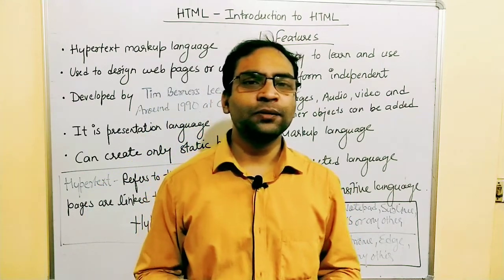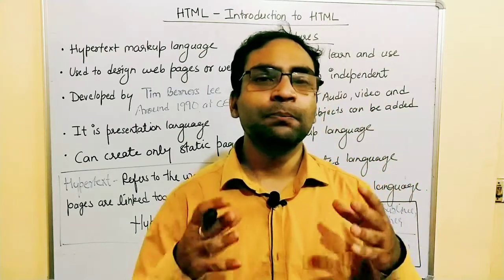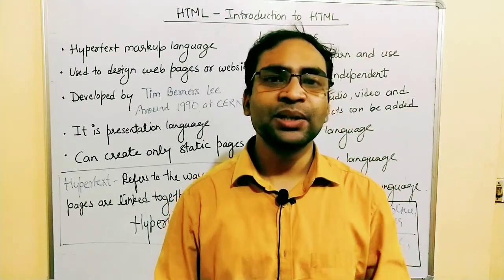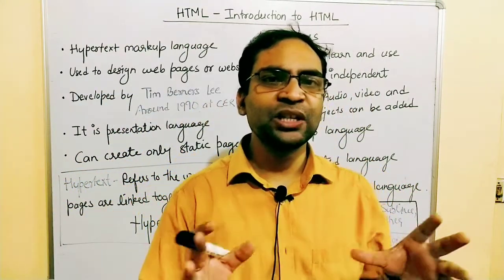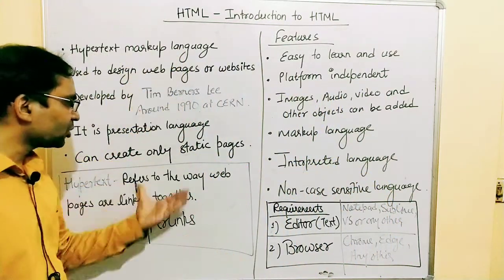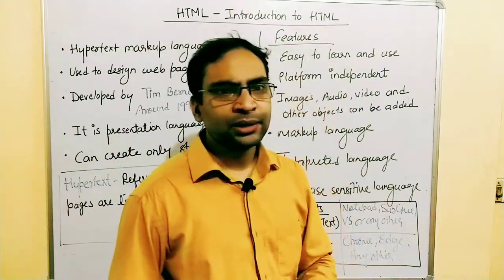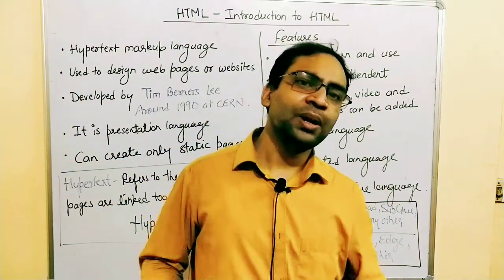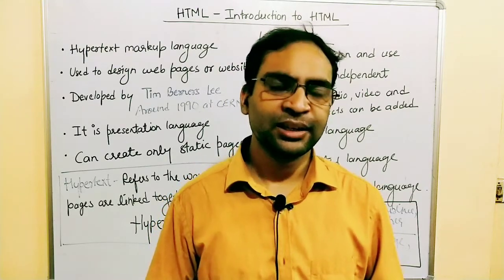HTML features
Lesson 1
HTML INTRODUCTION
• HTML - Hyper Text Markup Language
• Used to create web pages or websites
• It is a presentation language
• HTML can create only static webpages
• For dynamic web page other languages have to be used.
• HTML was designed by Tim Berners-Lee in 1990 at CERN
Features of HTML:
• It is easy to learn and easy to use.
• It is platform independent.
• Images, video and audio can be added to a web page.
• Hypertext can be added to text.
• It is a markup language.
• It is non-case sensitive language.
• It is interpreted Language.

Hypertext –
Refers to the way in which Web pages
(HTML documents) are linked together. Thus, the link available on a webpage is called Hypertext.
Markup Language –
Which means you use HTML to simply "mark-up" a text document with tags that tell a Web browser how to structure it to display.
Software Requirements to design WebPage -
Text Editor - Notepad, Sublime, Visual Editor, TextEdit(MAC)
Browser - Chrome,Edge,Firefox,Opera